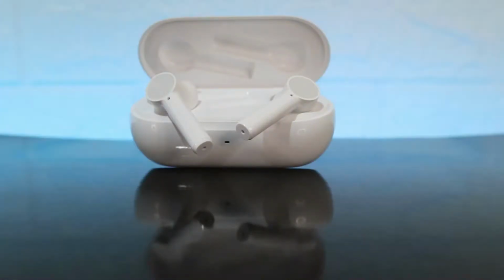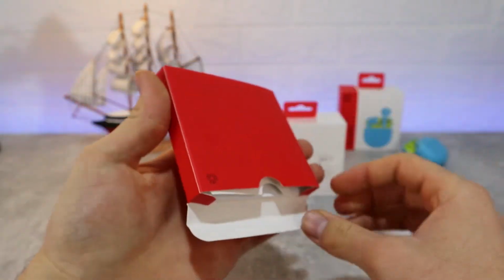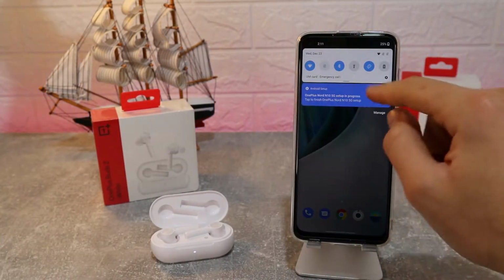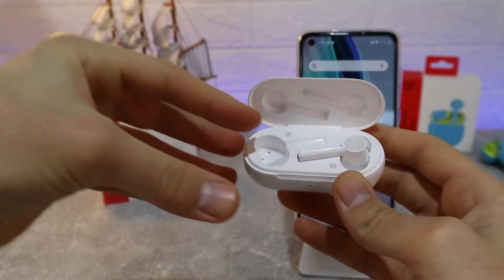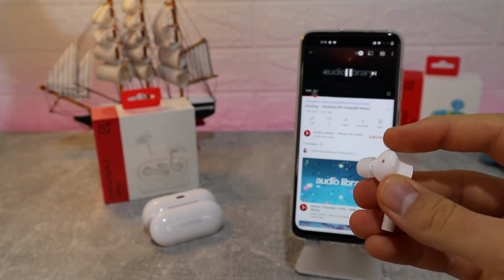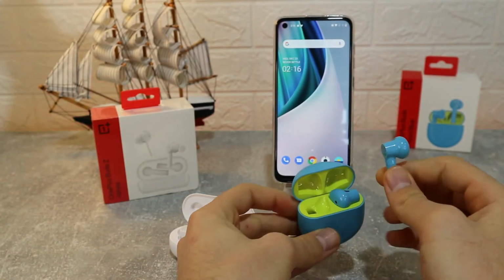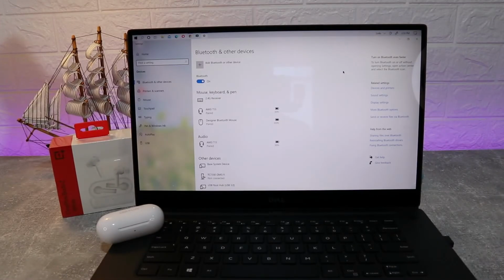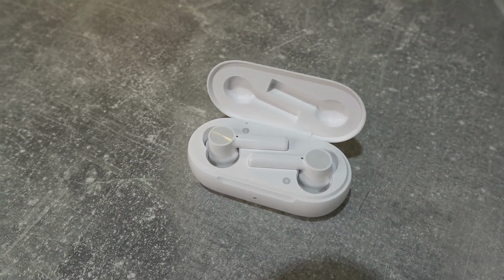OnePlus Buds Z TWS Earphones Unboxing & First Impressions Best TWS